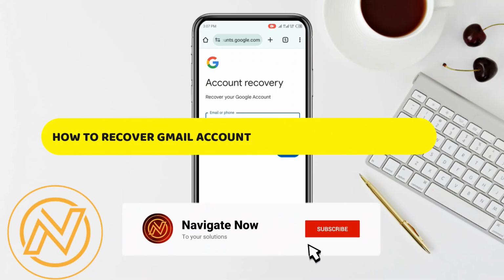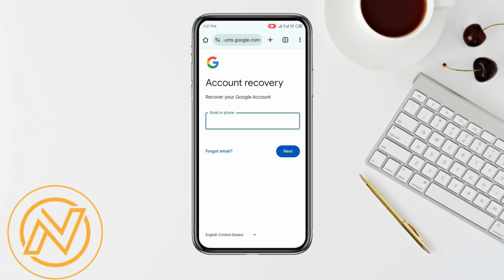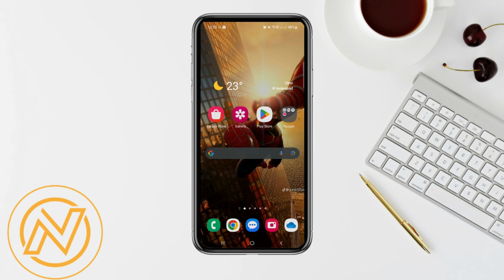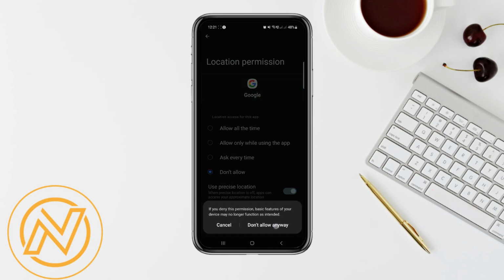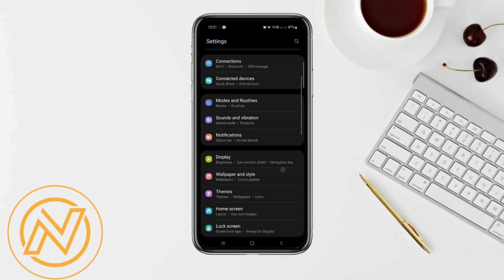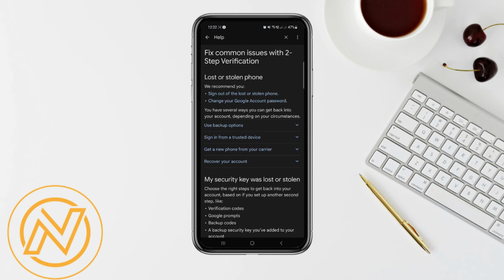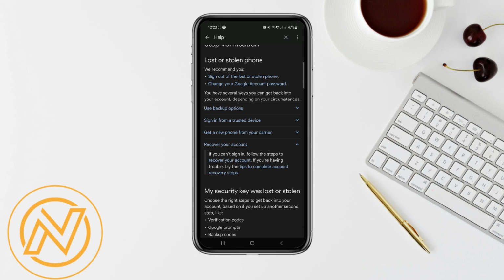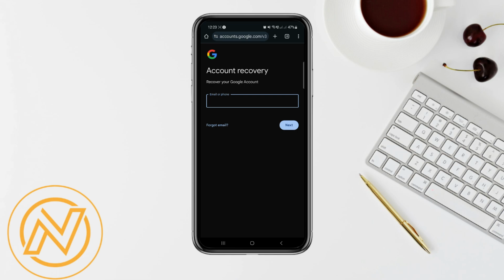How To Recover Gmail Account Without Verification Code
.In This Video, learn .How To Recover Gmail Account Without Verification Code
recover gmail.account without verification. code.